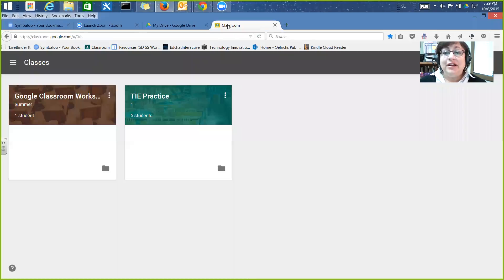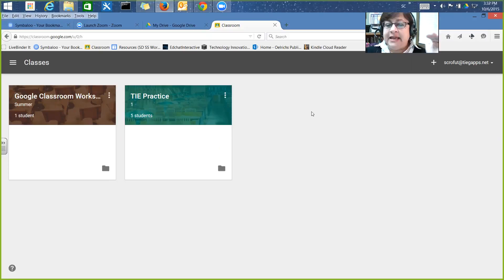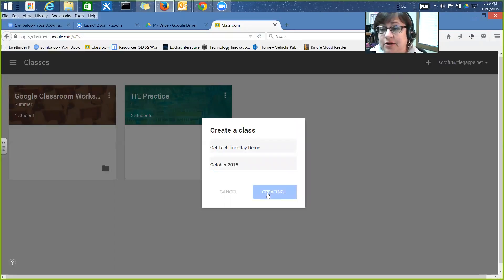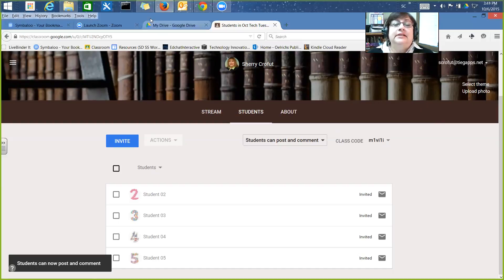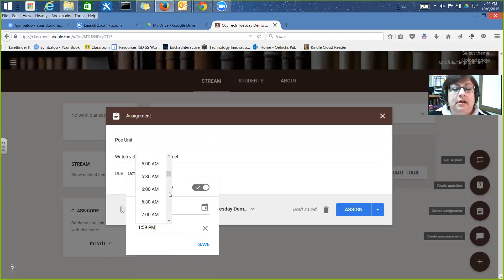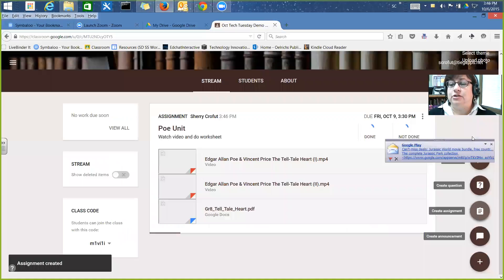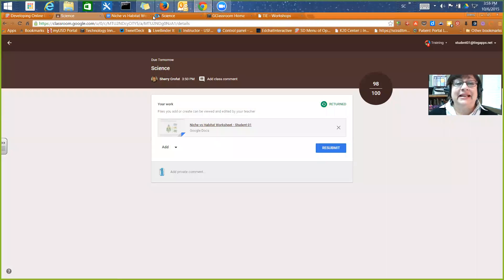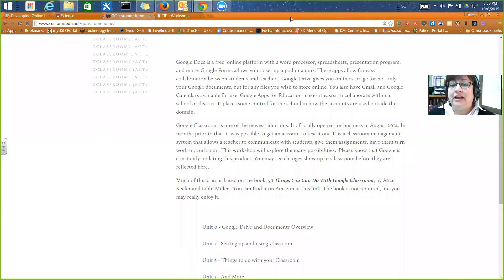Tech Tuesday: Google Classroom